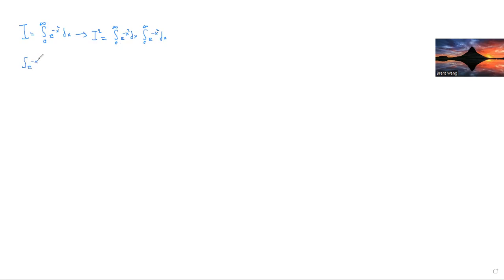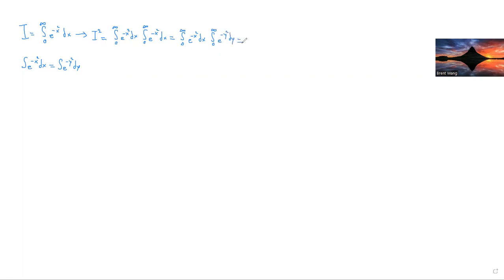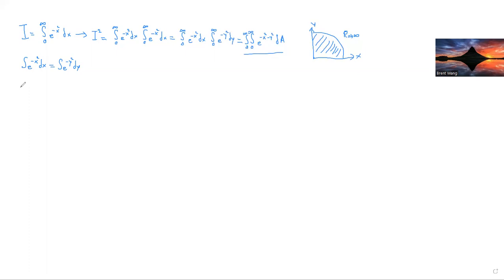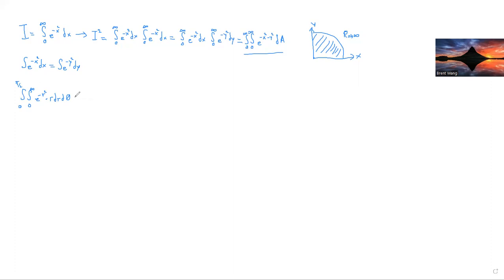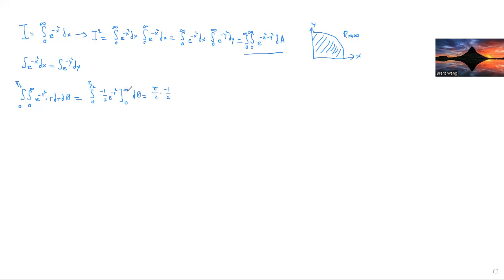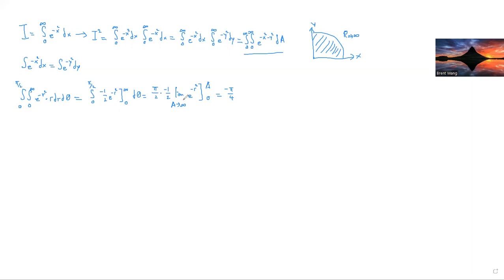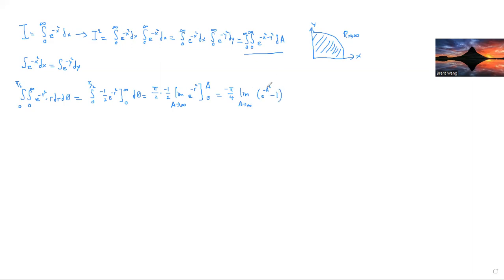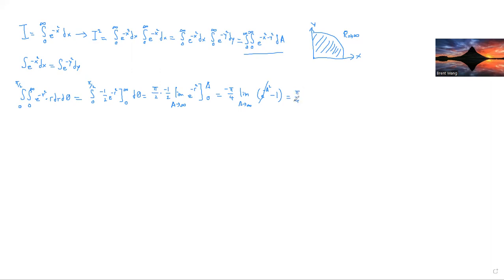This Integral Cannot be solved using traditional methods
Often times a question seems difficult, but that's only because you have never seen it before. The key is to transform the question into a form that you are familiar with and then to go from there.